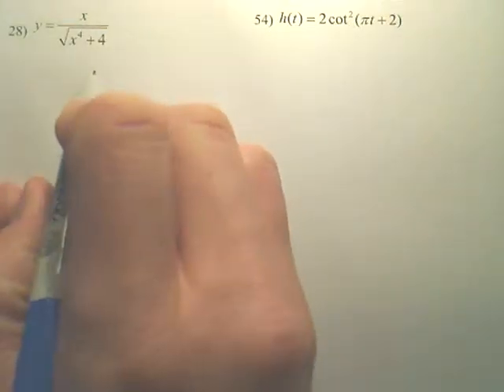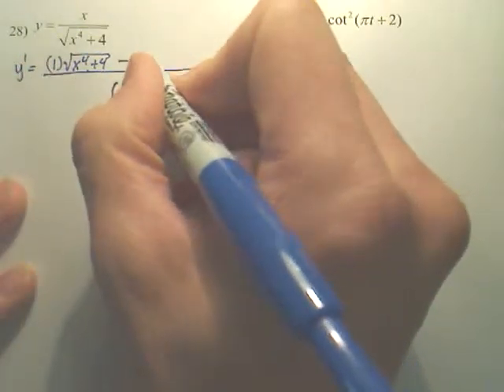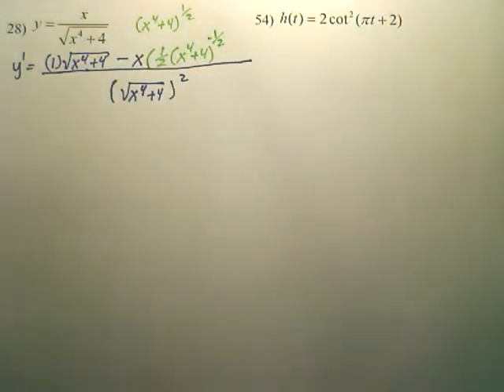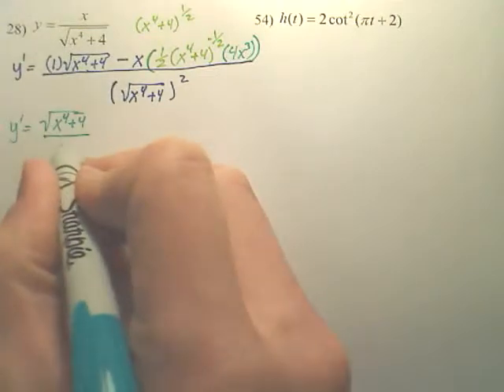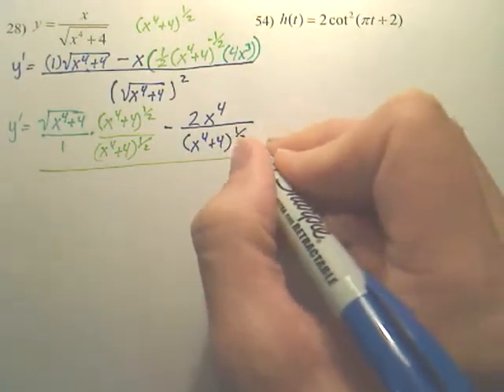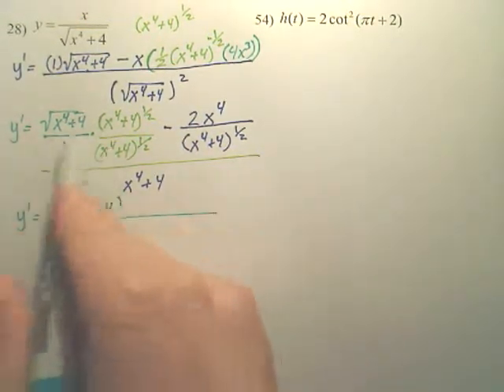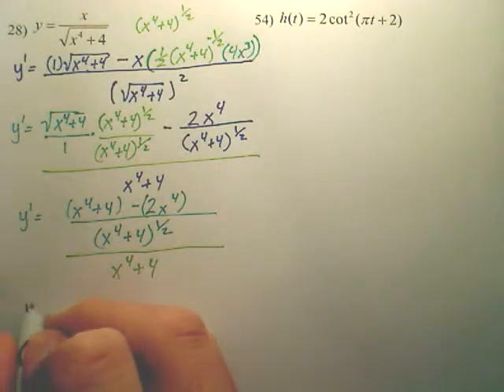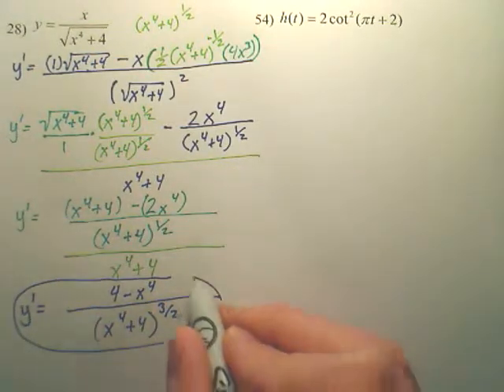2.4 Chain Rule Practice 2 - Calculus